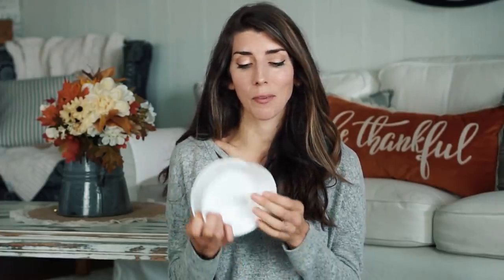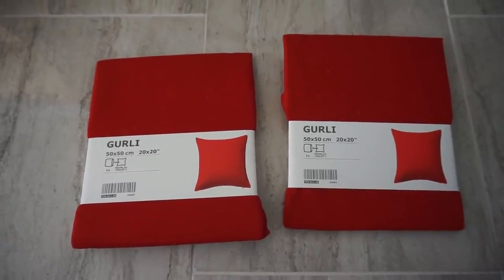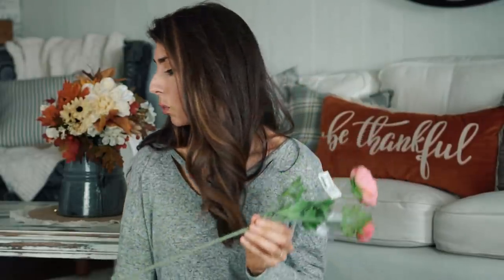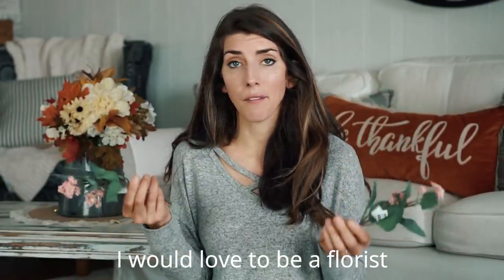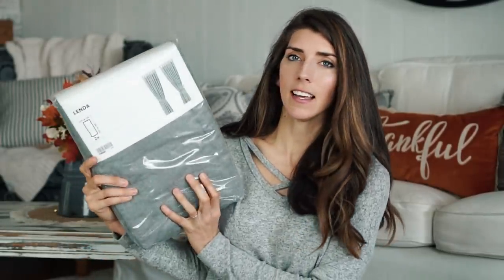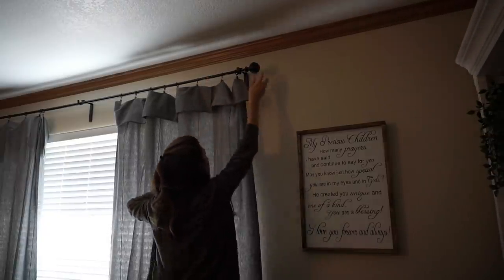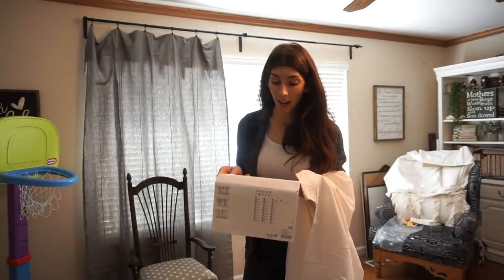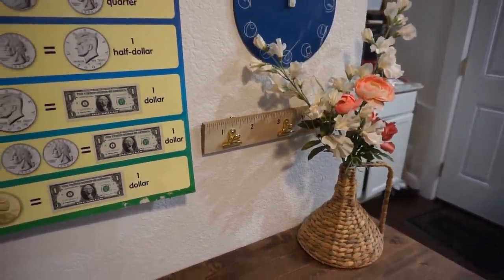IKEA HAUL & DECORATE WITH ME 2018 | Farmhouse Finds / Fails | Momma From Scratch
New IKEA Haul and Decorate With Me 2018! I found some new items at Ikea and i will show you how I use them to decorate my home even the ones I made a mistake with haha. Farmhouse decor finds at ikea that I can diy for the holidays too.

***🎥UPLOAD SCHEDULE 🎥***
Sunday - Monday - Wednesday

🌿🖤 A S K E D  A B O U T  I T E M S🖤 🌿
Dinning Room Table
Baby Gate
Golden Palette Eye shadow
Wall Tins
DYSON Vacuum

***🖤F A V O R I T E   V I D E O S🖤***

Sony Camera
Sony Lens
vlogging Camera

🌻I hope you are inspired and motivated after watching, God Bless!